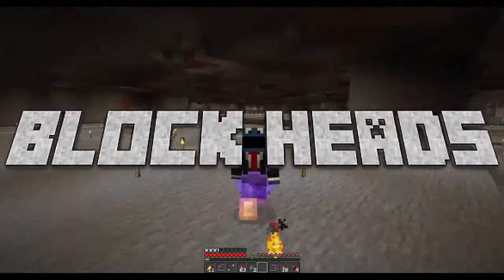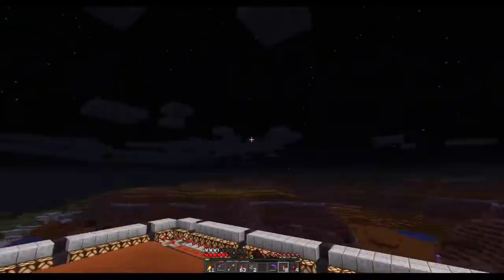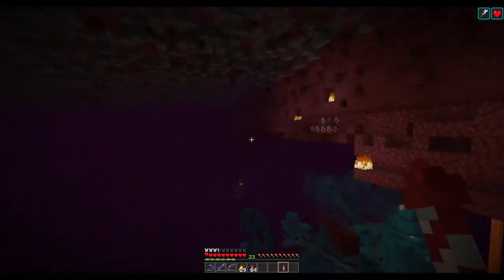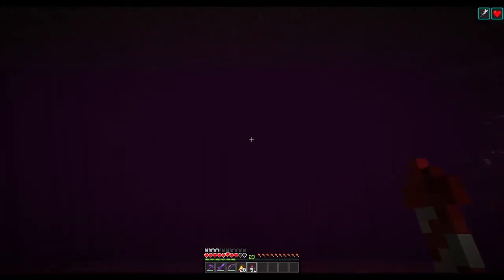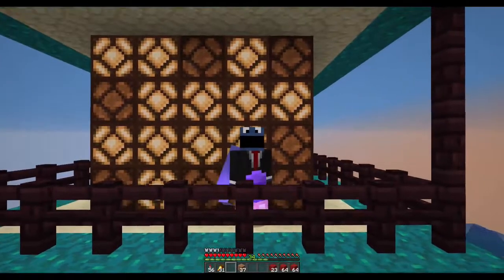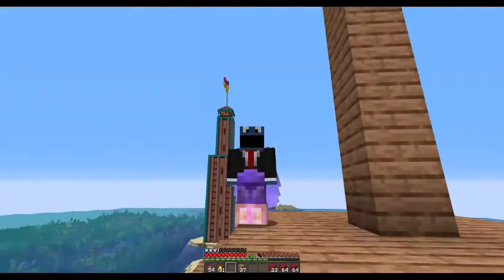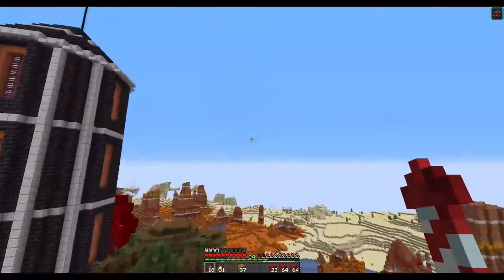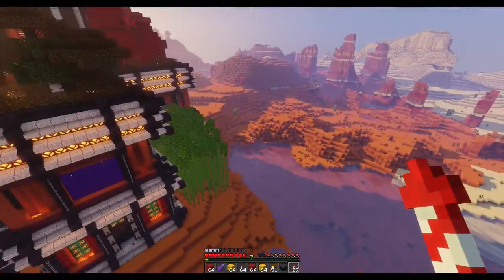Base Finished? and the Big Top tent! : Block Heads Ep:5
Massive base progress has been made and a new structure is added to the project showman Area

Block Head: A Minecraft Survival Multiplayer player based server.